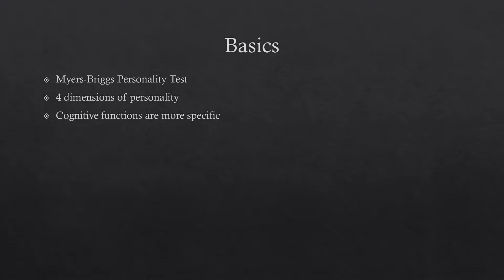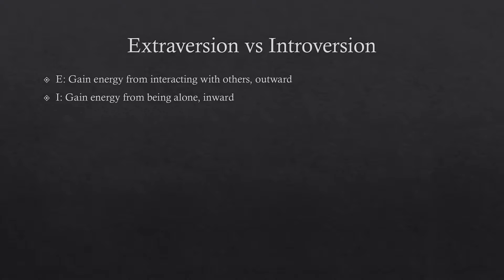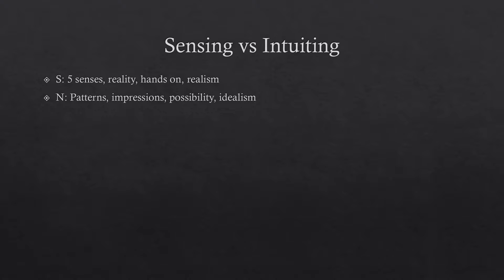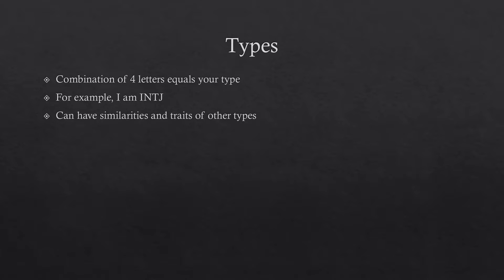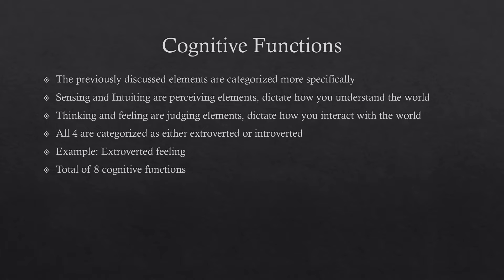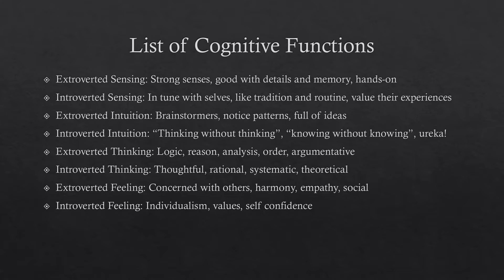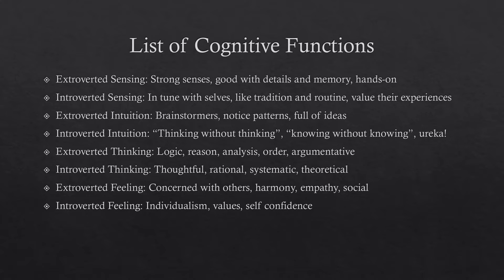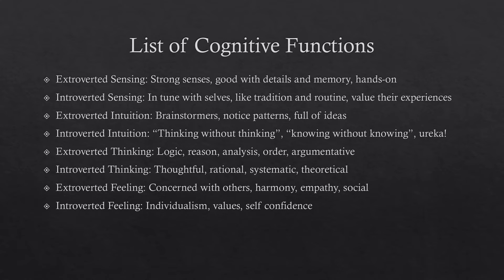How To Understand Yourself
I know that it seems like some clickbait garbage meant to sell you something at first but I promise the test is good